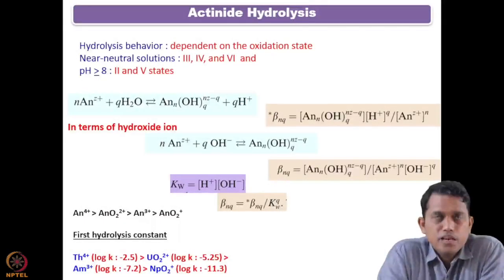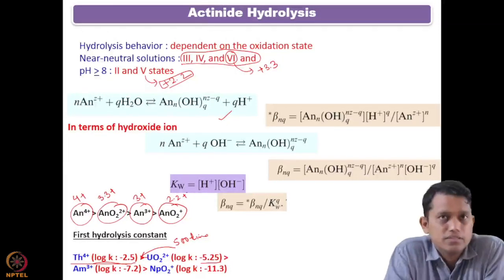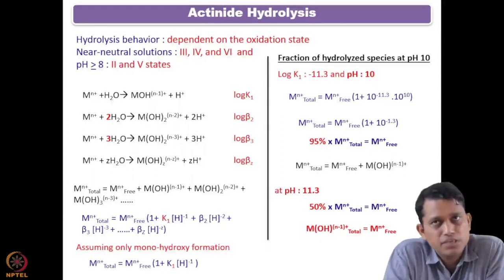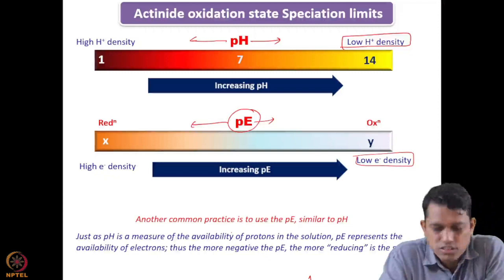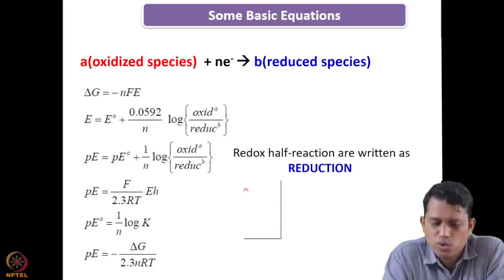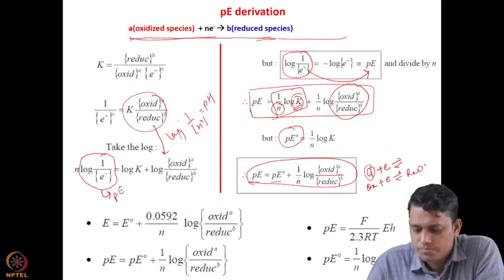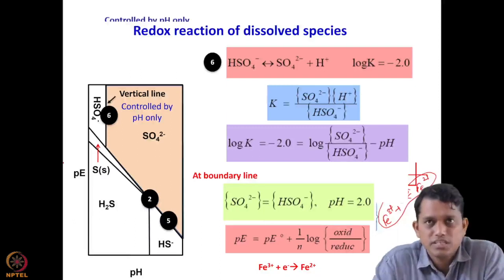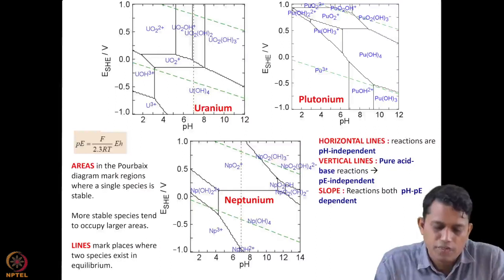Week 10: Lecture 48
Week 10: Lecture 48: Ln/An emission spectroscopy-I